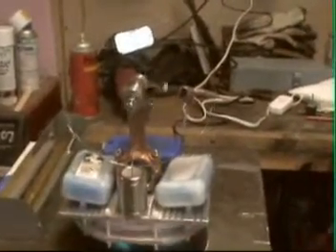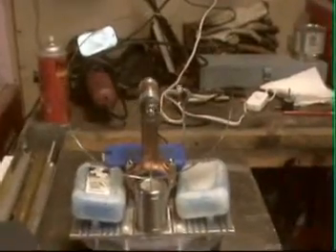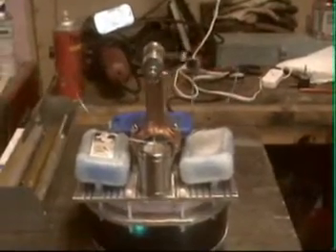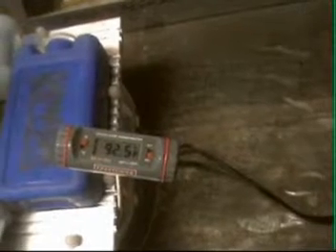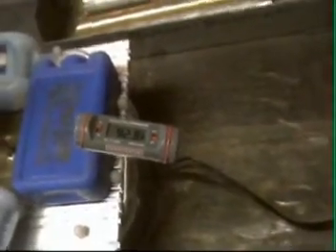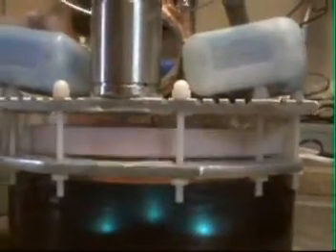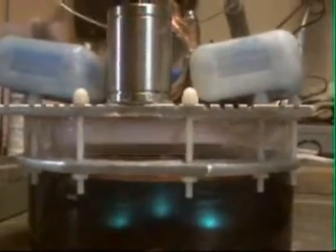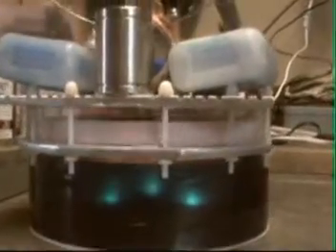Stirling Engine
I made this without any blueprints.  I based it on a smaller version and a lot of research.  I also rebuilt it at least 10 times testing different bearings, sizes and weights of the 2 pistons, and dimensions of flywheels.